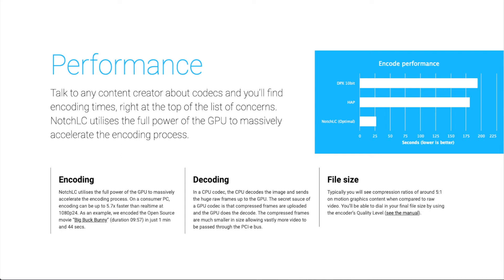NotchLC GPU Codec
A new codec that vastly increases performance in playback and encoding.